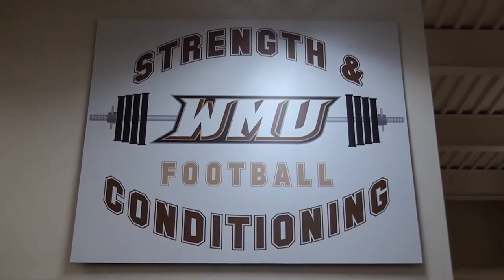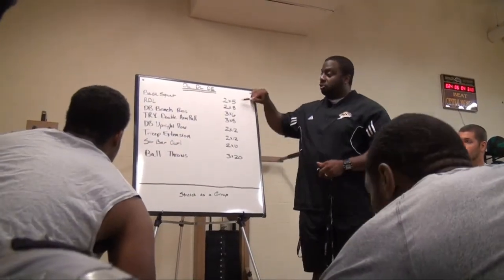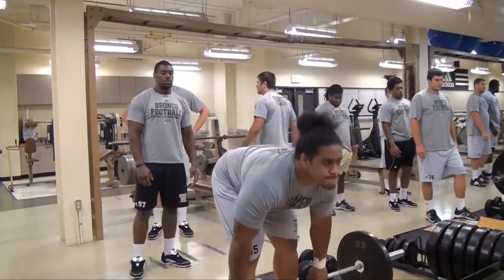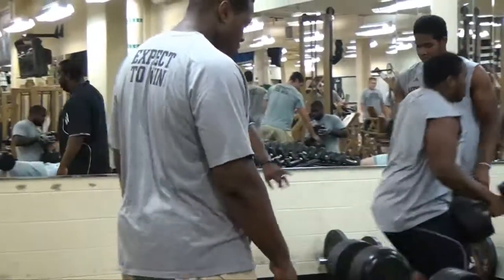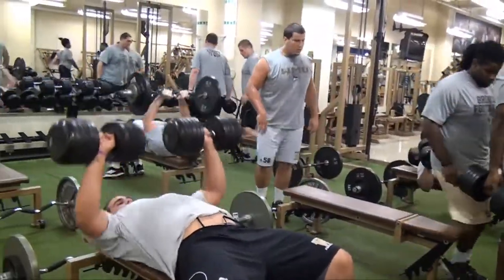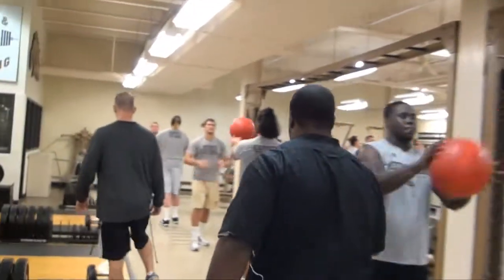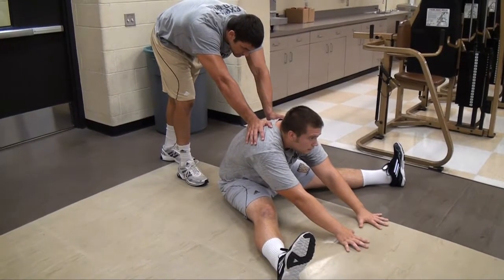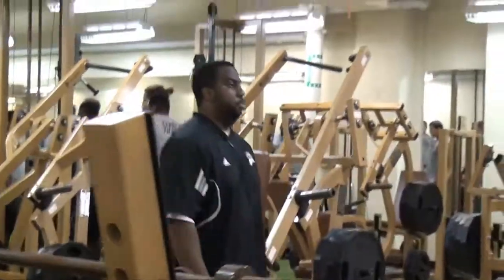wmufootball2012: Camp Life - Strength and Condition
The final video in the camplife series focuses on the Broncos' strength and conditioning program led by Coach Nate Peoples.